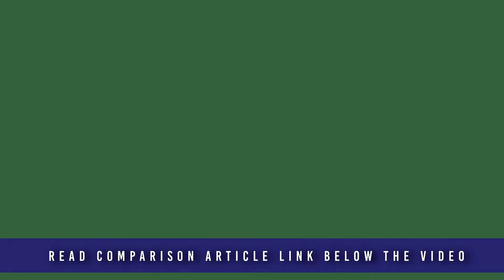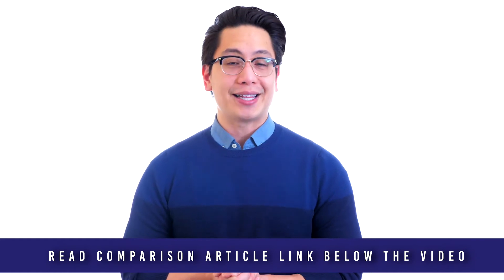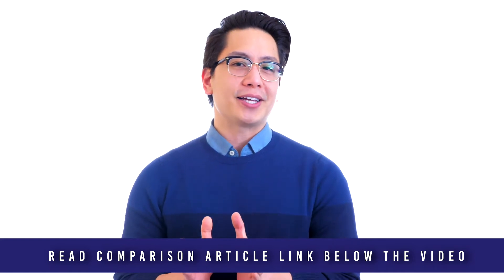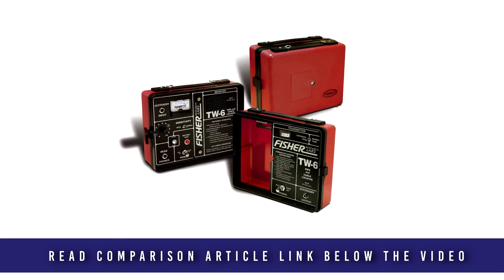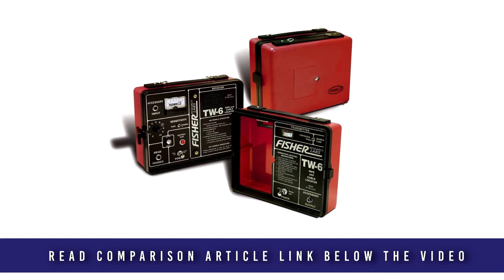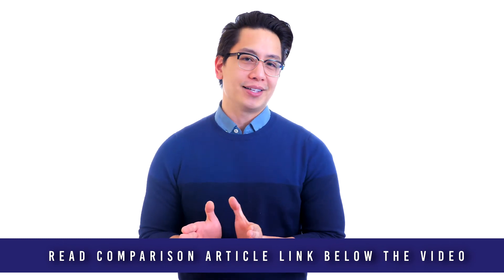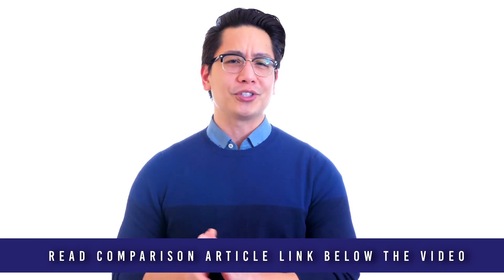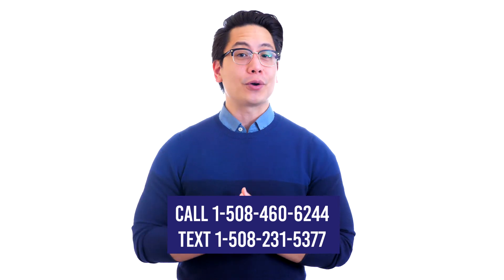Fisher TW-6 Pipe & Cable Locator Review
Article reviews the Fisher Industrial TW-6 pipe and cable locator metal detector.